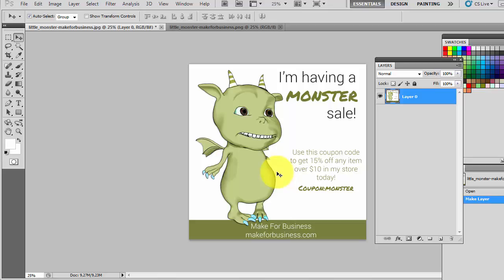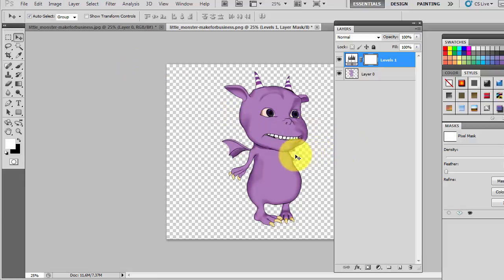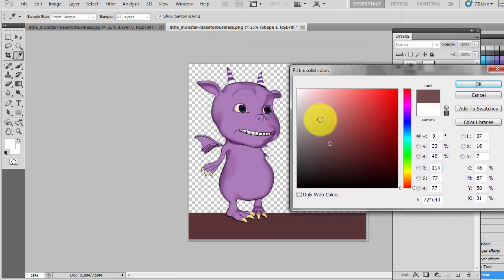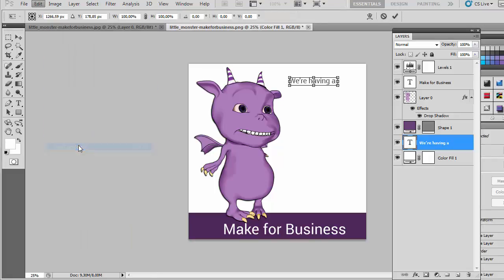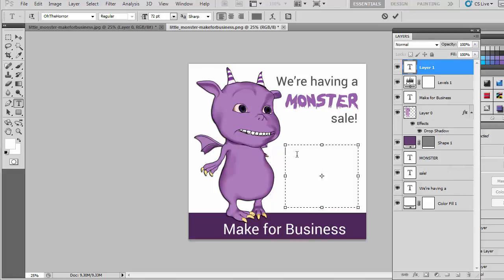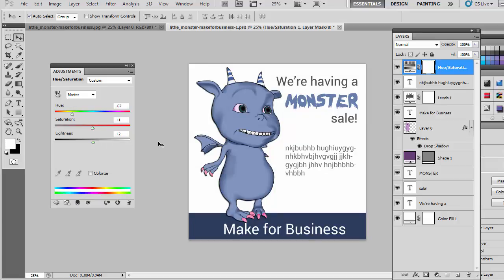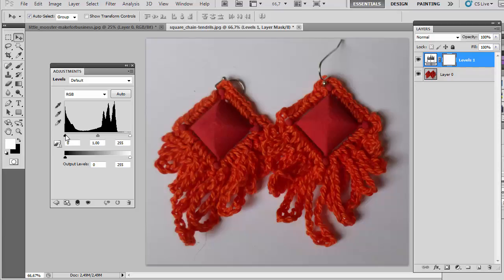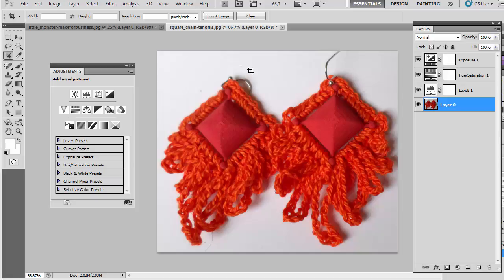Photoshop First Project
This video is to show complete beginners a little about Photoshop before they move on to more detailed tutorials. We will create a simple graphic using some basic Photoshop tools. You'll find the monster image below so you can follow along. We are using a graphic rather than a photo in this tutorial so we can concentrate on the tools rather than the photo. Here's the link to the downloads